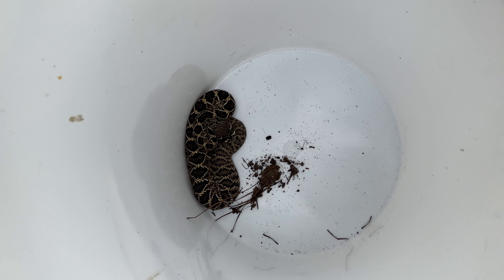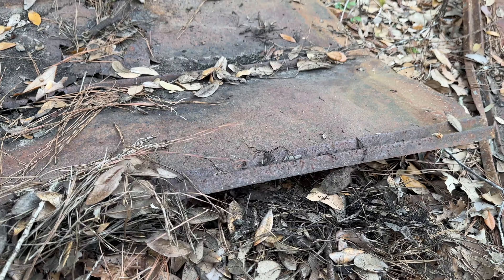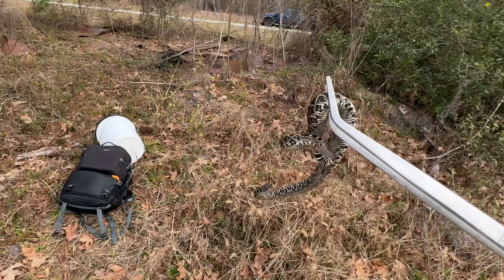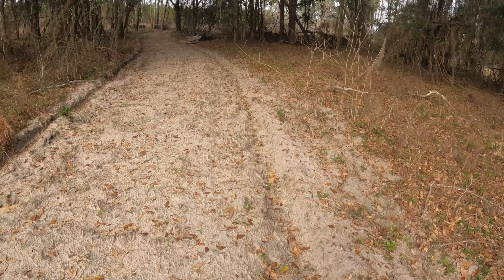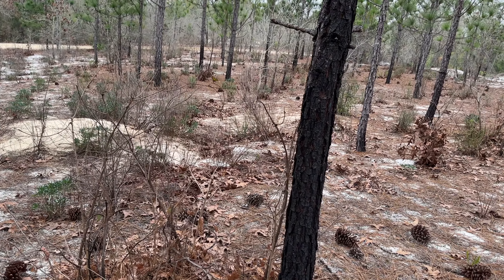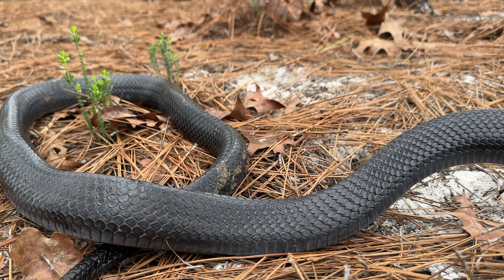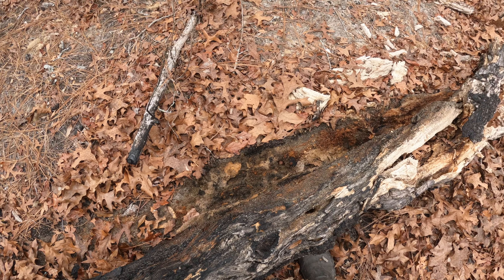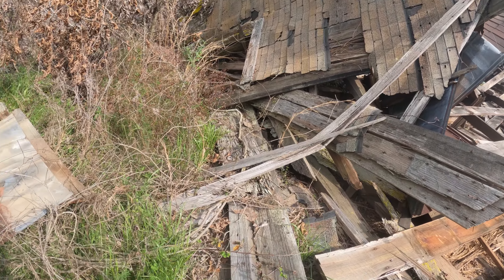Finding An INDIGO Snake and Eastern DIAMONDBACK the same day!!!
Even though number of finds weren't high, the quality was sure there. Got to witness the majestic Indigo Snake in person for the first time! along with my third E.D.B! Starting the year off right.